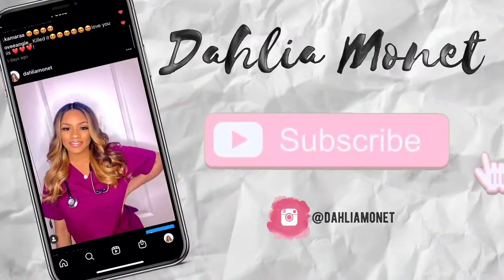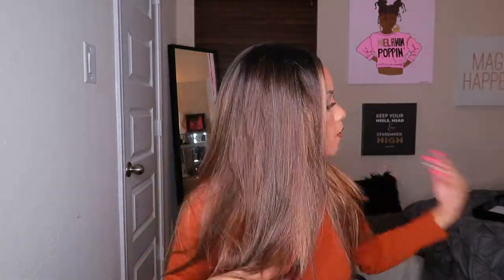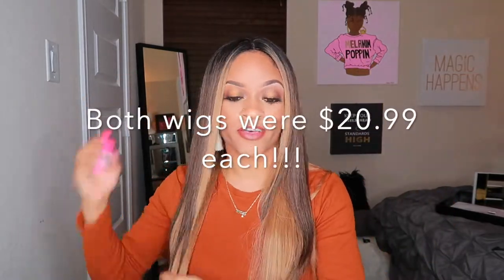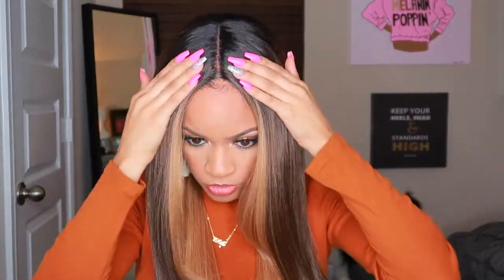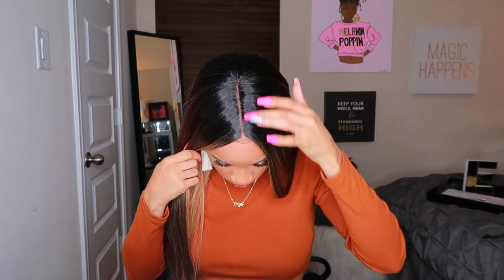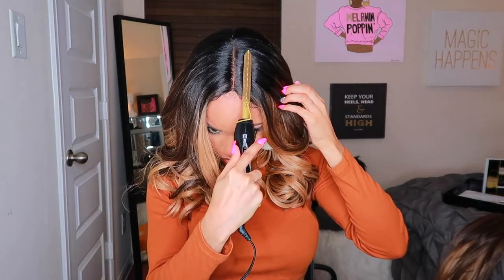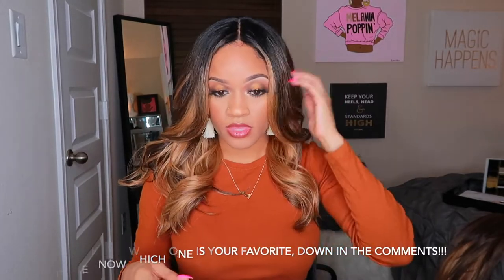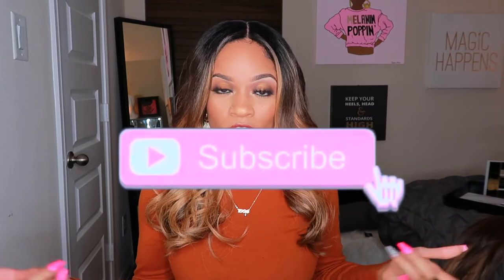Installing 2 CHEAP Blonde Highlight Synthetic Wigs 😍 Valentino Valencia FF HOT CHOCO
Hey loves! In today's hair tutorial, I'll be showing you how I install 2 of my favorite blonde highlight wigs from Freetress Equal that are both synthetic and under $25! Ya'll know I love balling on a budget! These wigs are super beginner friendly because you don't have to cut any lace, use any glue, or flat iron the units! I show you step by step how I get these wig installs to look so natural despite them being dirt cheap! I show you how to pluck your part, flatten the parting space with a hot comb, and add concealer to both your part and wig cap! Valentino and Valencia are definitely show stoppers, especially if you are obsessed with blonde highlights like I am! No one can tell me that I'm not Beyonce's cousin when I have these wigs on lol. It's always nice to have a curly and bone straight synthetic deep part wig that you can throw on when you need it. Let me know what you guys think about these units!

"Valentino" install starts at 6:43

Hair details and links!

P.S. After recording/editing this video I realized that the color that I am wearing in the video (FFHOTCHOCO) is an extra $4 so the total is $24.99! This video is not sponsored, I bought both wigs with my own money!

📌 Bible Verse of the Day :
"I am the vine. You are the branches. He who remains in me, and I in him, the same bears much fruit, for apart from me you can do nothing." - John 15:5

OTHER VIDEOS THAT YOU'LL LOVE!